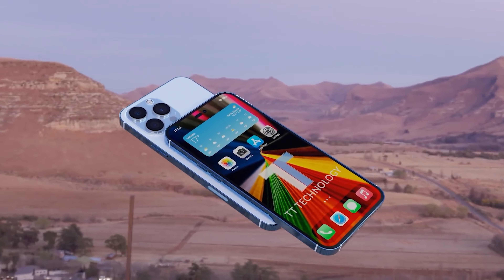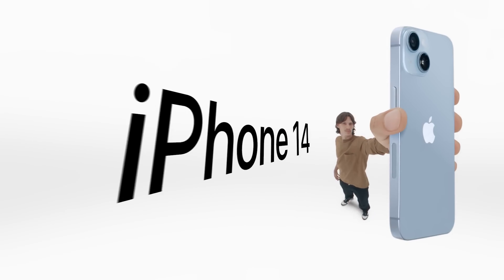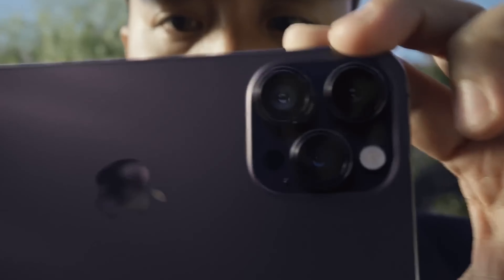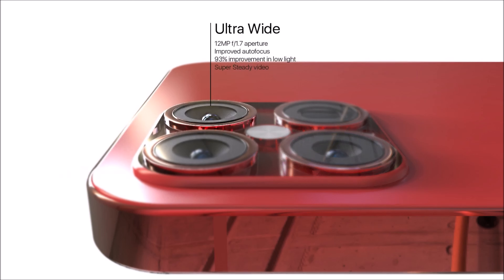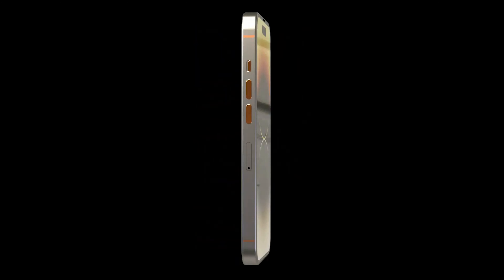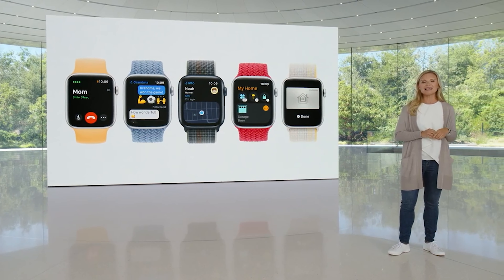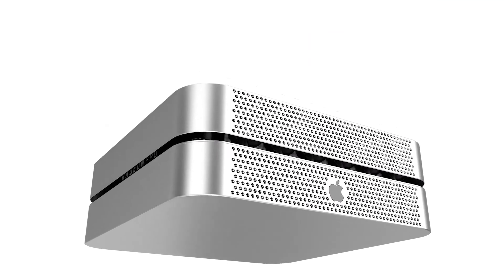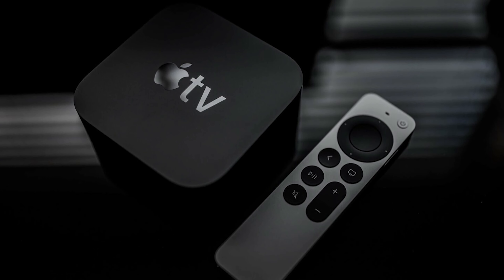iPhone 15 Ultra - NEW ERA OF SMARTPHONES!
We expect bigger changes next year with the iPhone 15 Ultra!